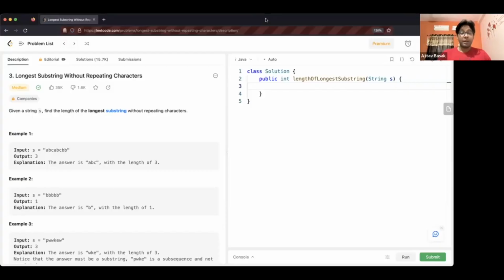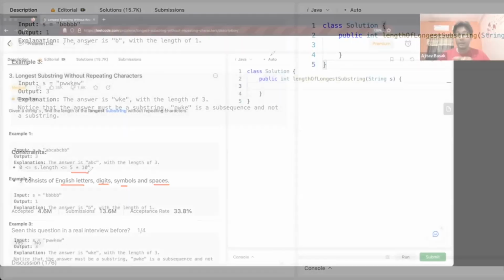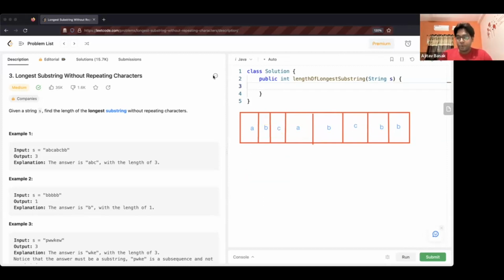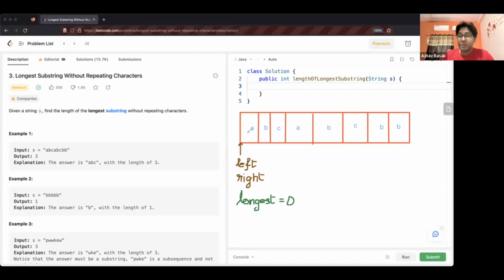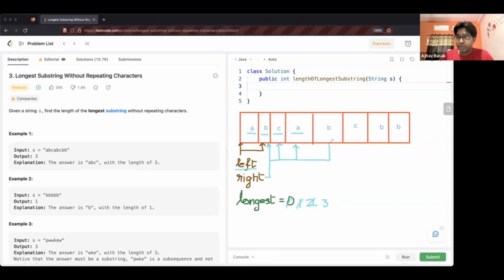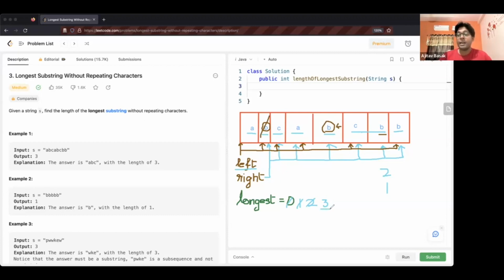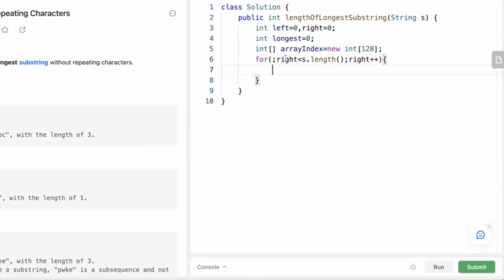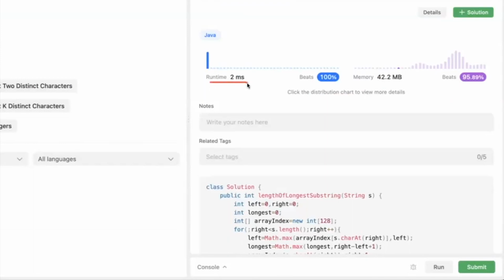Longest substring without repeating characters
Longest substring without repeating characters-Medium Question
Using Sliding window and with the best time complexity